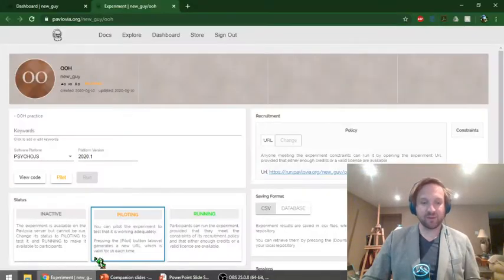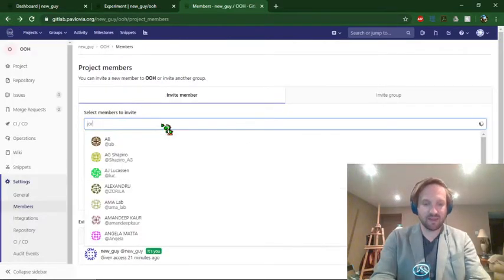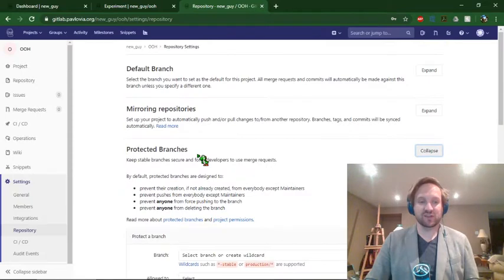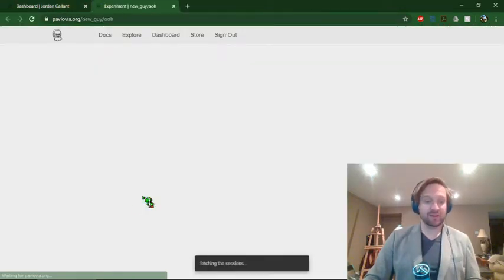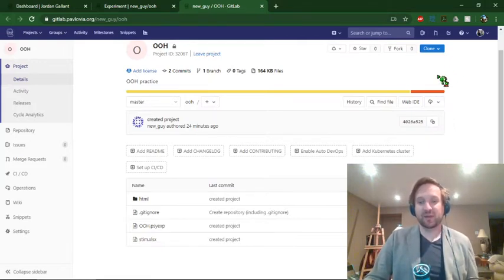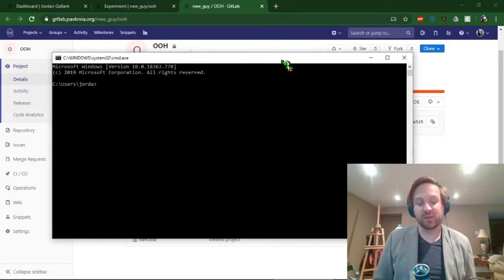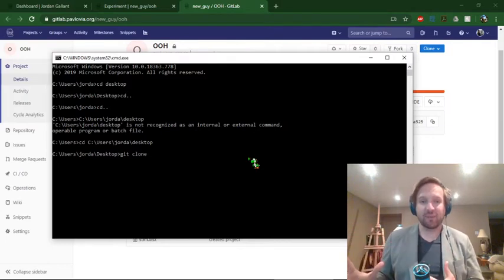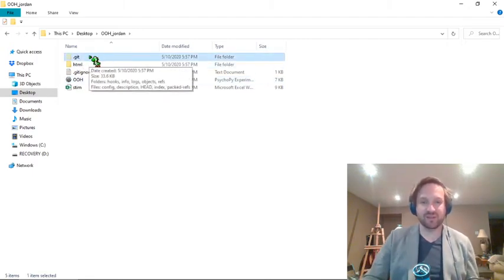Part 4: Sharing the project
In this video, we go over how to share a project with another Pavlovia user and how to clone projects that are shared with you